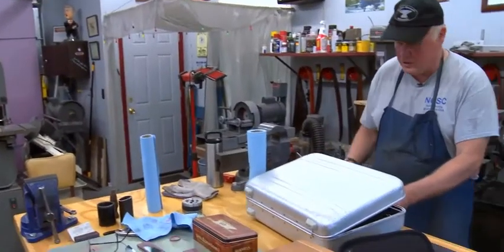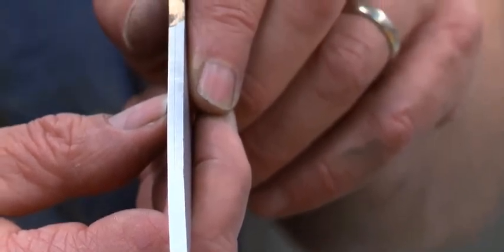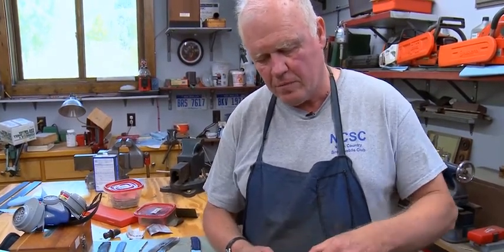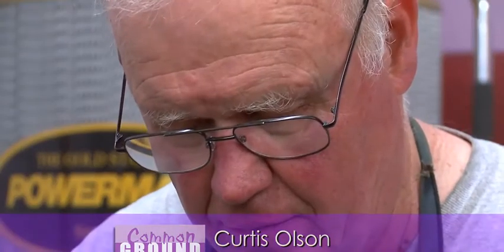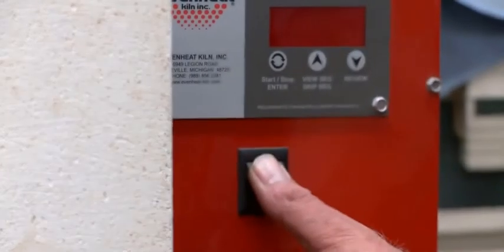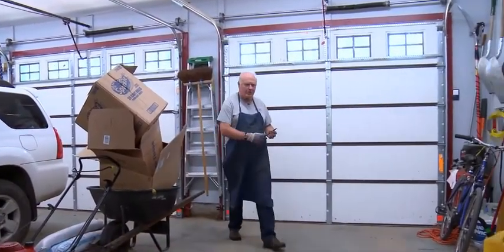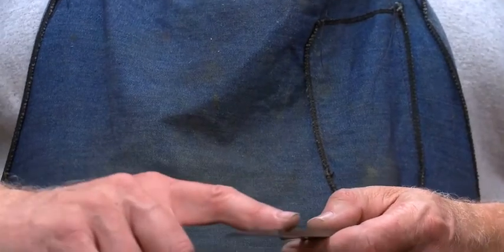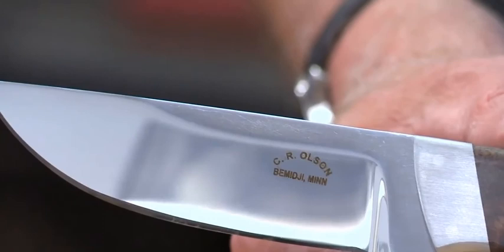Нож в стиле Боба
knife from Curtis Olsen